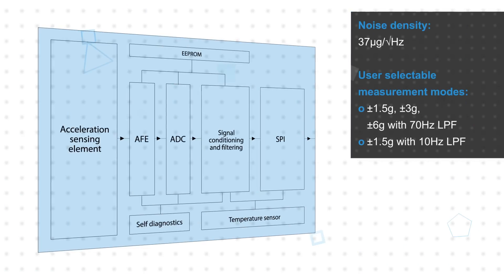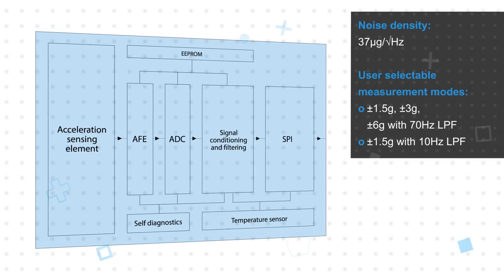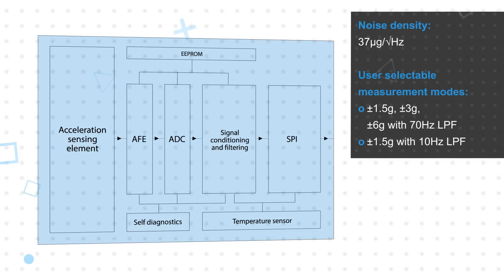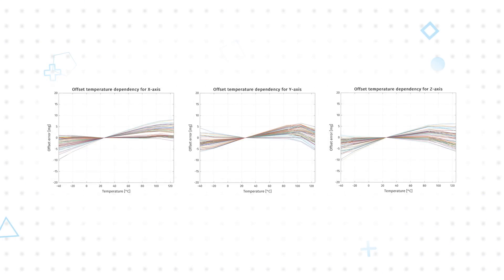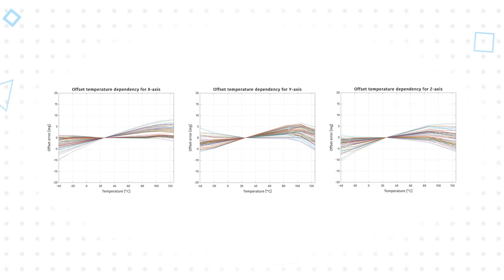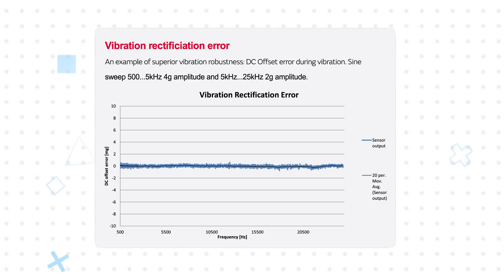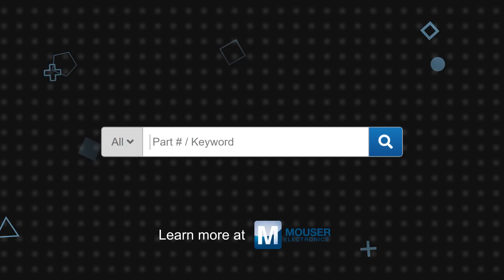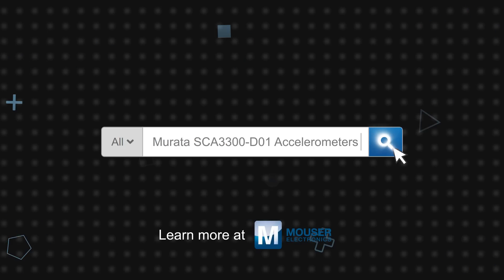Murata Electronics SCA3300-D01 3-Axis Accelerometer & Inclinometer - 3 for 3 | Mouser Electronics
In this installment of our "3 for 3" video series, we're taking a closer look at Murata's SCA3300-D01 3-axis accelerometer and inclinometer. Built on Murata's proven capacitive 3D-MEMS technology, this high-performance sensor offers exceptional stability, robustness, and accuracy in challenging applications. With a measurement range of ±1.5g to ±6g, extensive self-diagnostics, and factory calibration, the SCA3300-D01 requires minimal external components and can be configured for a variety of applications. Its compact design and low power consumption make it an ideal choice for heavy equipment, off-road vehicles, and more. Learn more about the Murata SCA3300-D01 and how it can meet your measurement needs today.